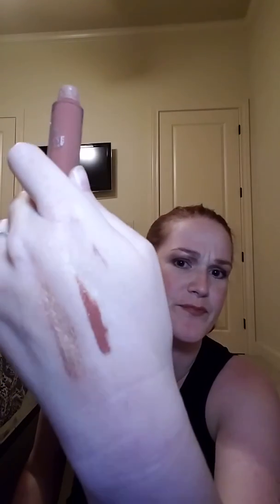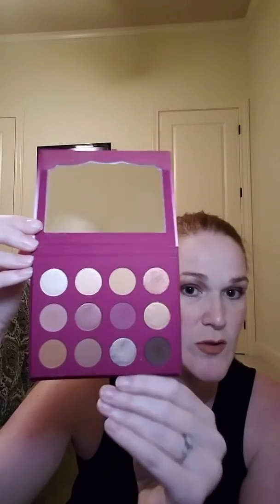Boxy charm april 2018 unboxing and review...yay colorpop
Unboxing and review of the april 2018 boxy charm suscription box. This is my first box and i was very happy.
it is 21 dollars a month
Let me know your thoughts things you would like me to talk about or review